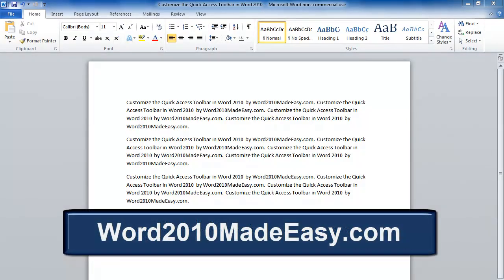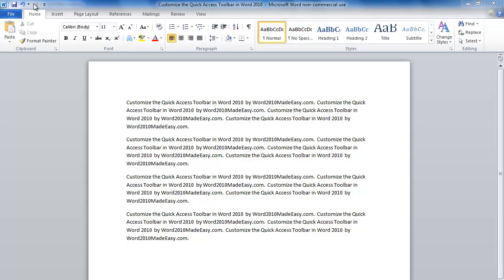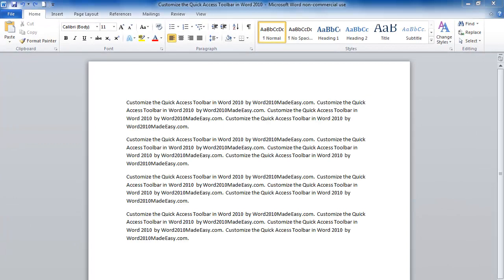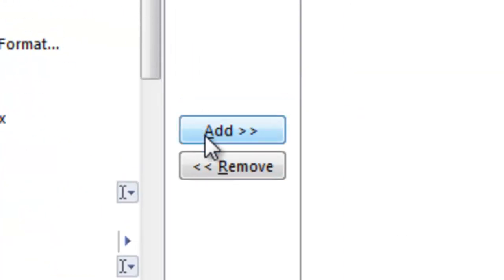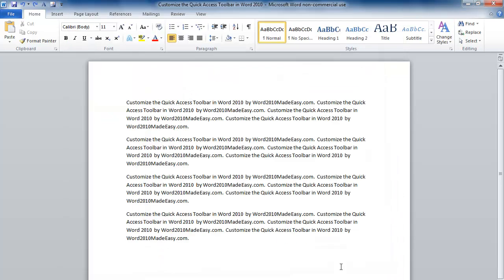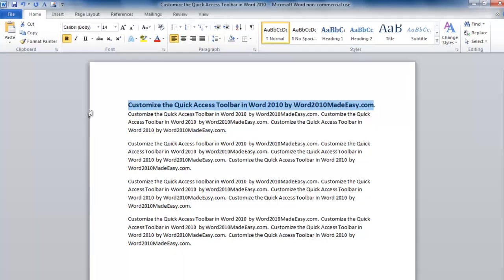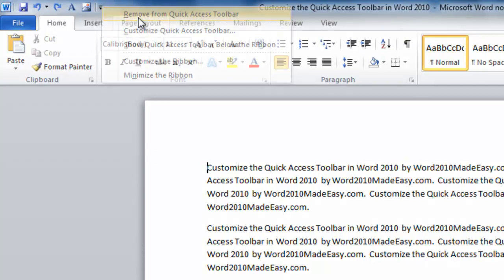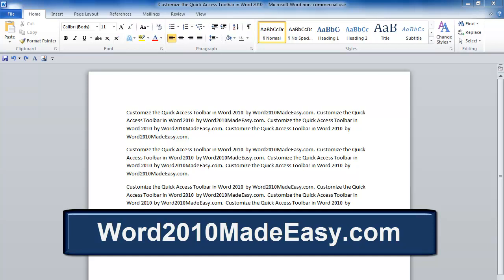How to Customize the Quick Access Toolbar in Word 2010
To find out more about Word 2010, visit our

In this video you will learn how to customize the Quick Access Toolbar using Microsoft Word 2010. Also see our eBook on our website Word2010MadeEasy.com that will get you up and running on Microsoft Word 2010